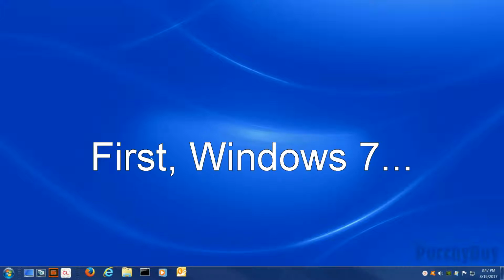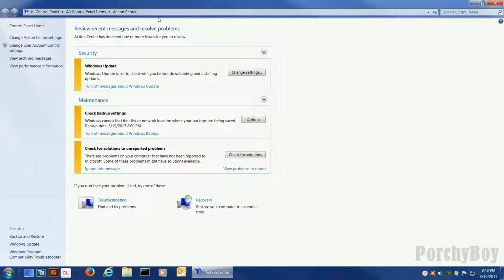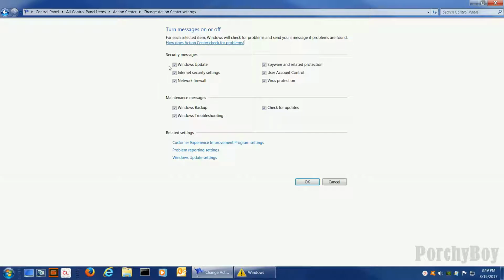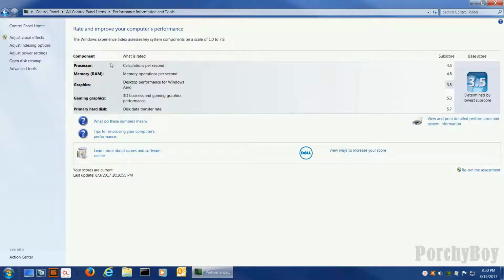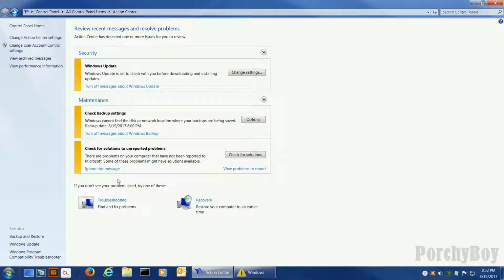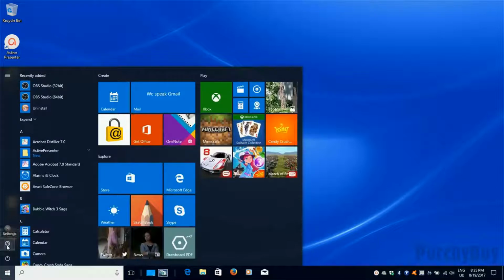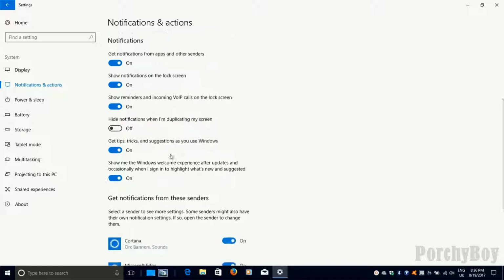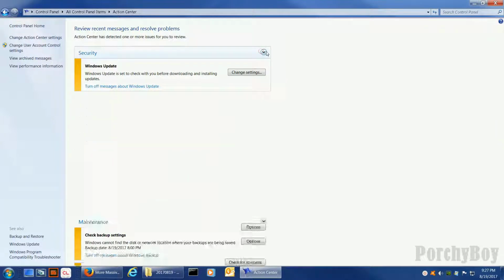Windows Action Centre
I was tempted to say the first in a series, but I've already covered Windows Backup, and Internet Options (part of I.E.).

This is accessed via the Control Panel in Windows 7 and via Settings in Windows 10. (Don't go looking under the Windows 10 Control panel, it ain't there).

Notifications help you know when something in Windows needs attention. The defaults will normally work for you. There may be some that you can do without; if you are happy with how Windows is running.

I usually turn off most. I do leave on those for virus protection and firewall.